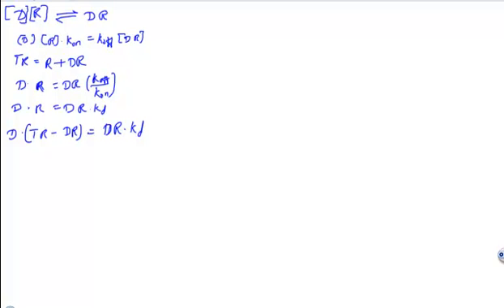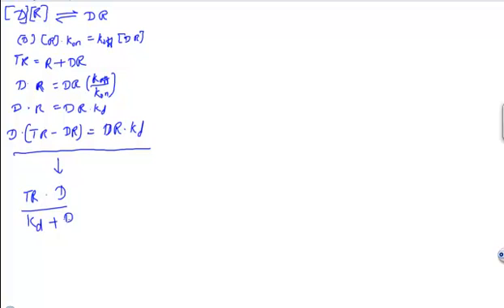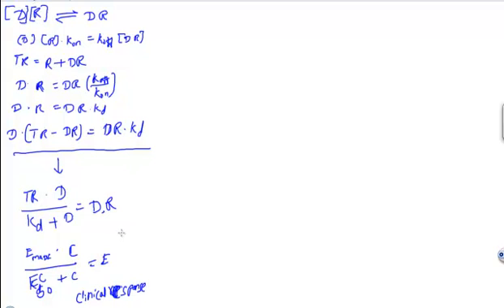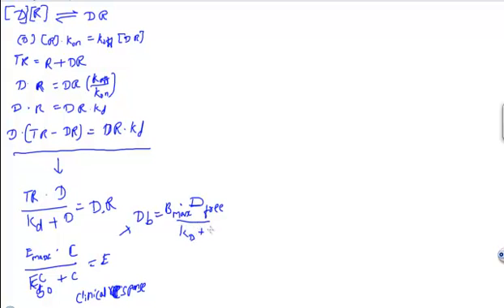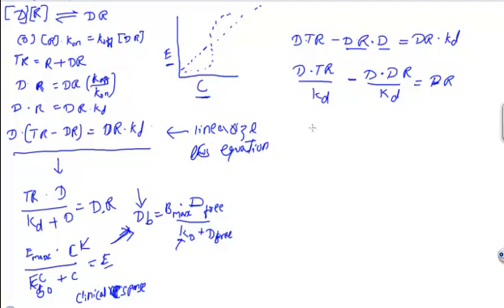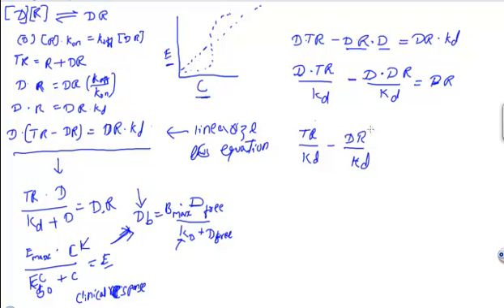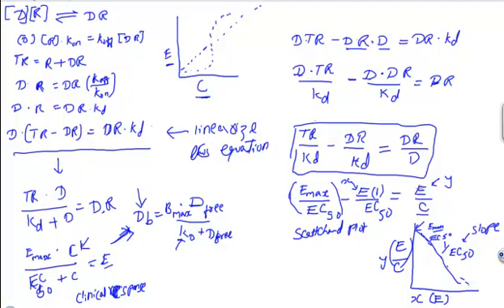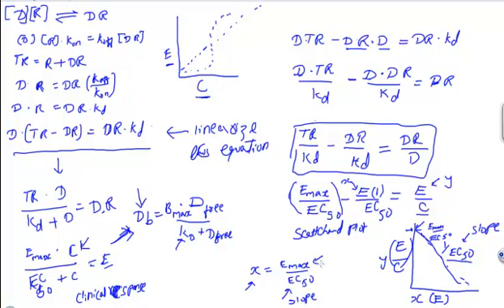1.4 Basic Pharmacological Responses